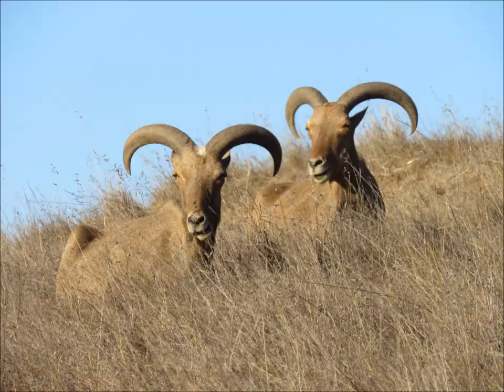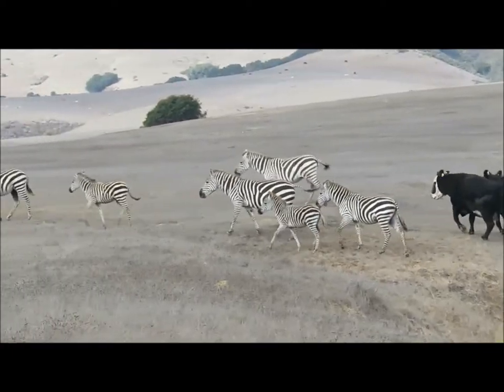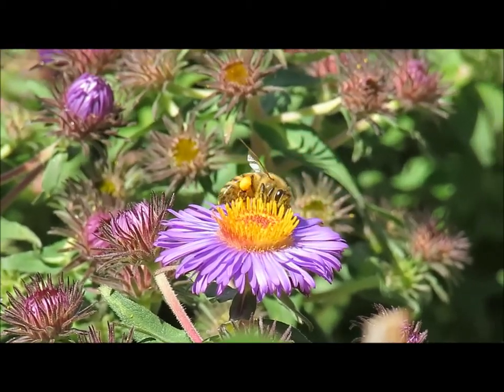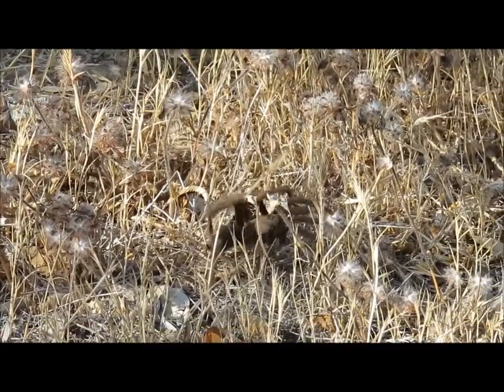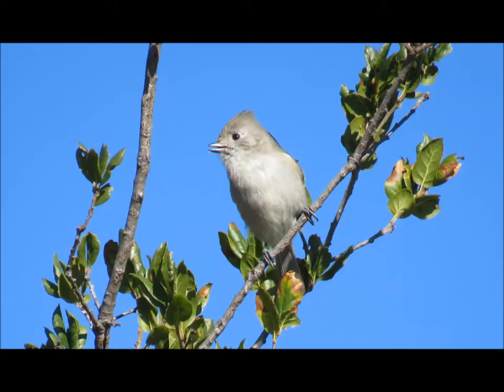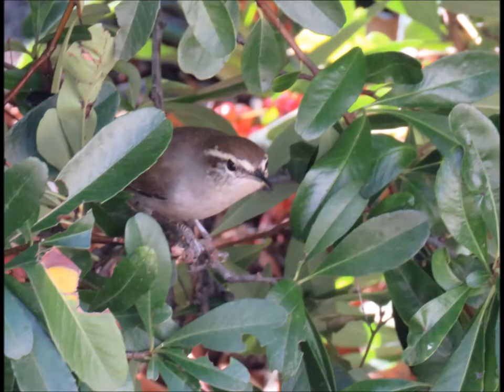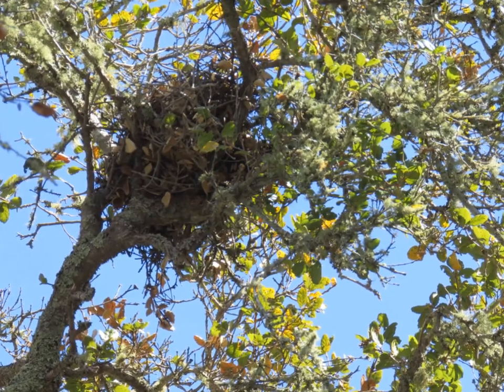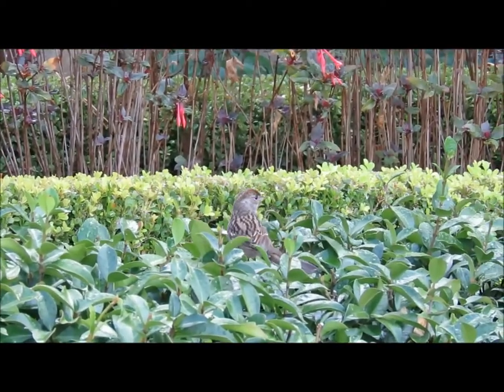Hearst Castle Wildlife Chronicles Fall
In Fall, wildlife abounds at Hearst Castle and the surrounding Hearst Ranch. Come along with us as we observe Barbary sheep, zebras, deer, bees and butterflies, goldfish, birds, squirrels, gray foxes, a tarantula, and an alligator lizard.